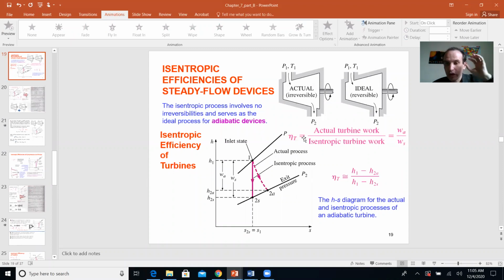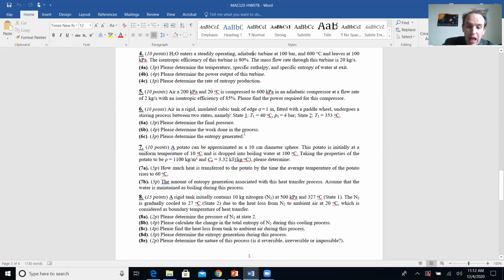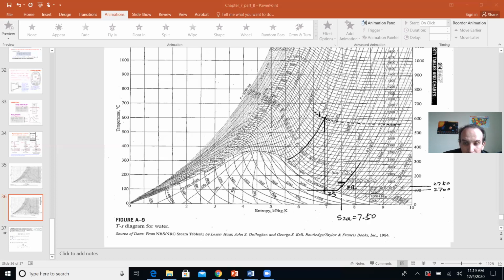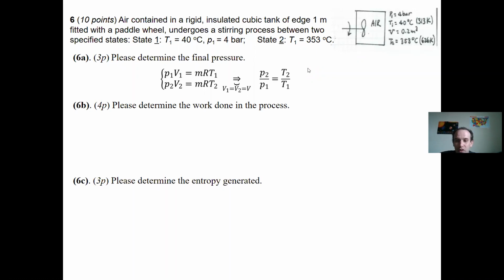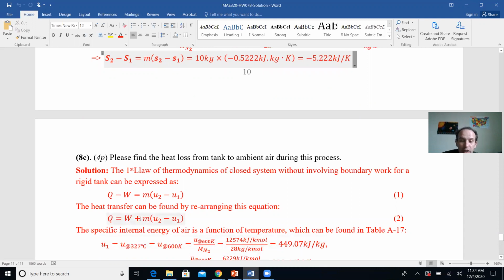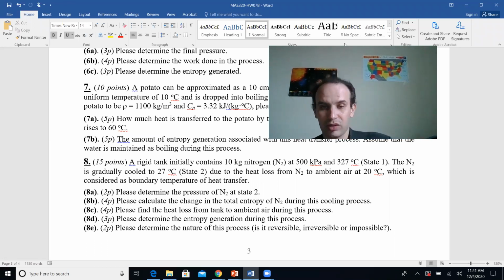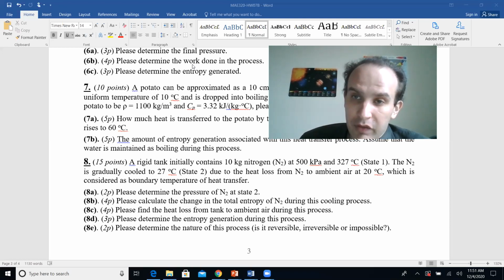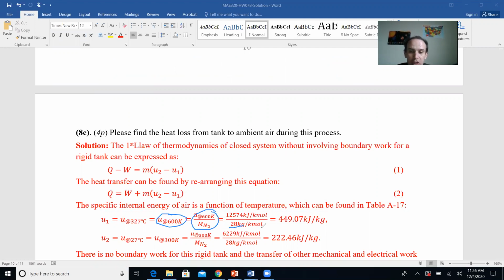WVU MAE 320. Thermodynamics. Akkerman. Day 38. Summary Lecture. December 4-2020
Summary lecture. Graphical solutions. Examples. Hints for the last HW and the Final Exam.